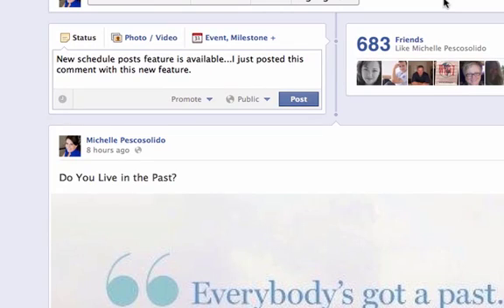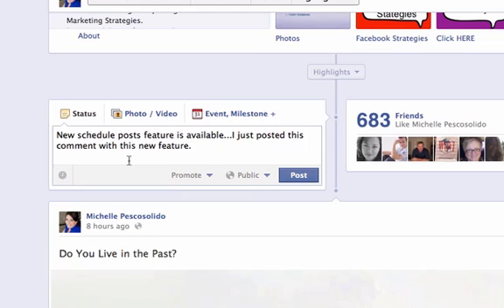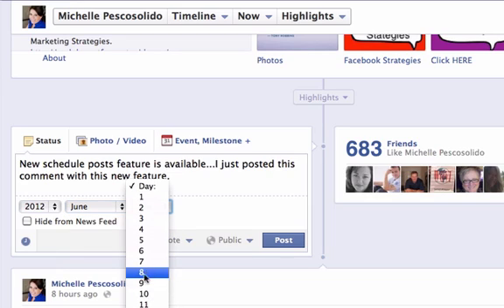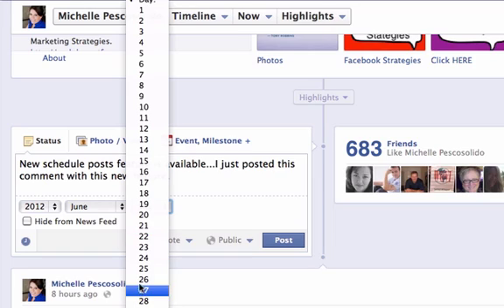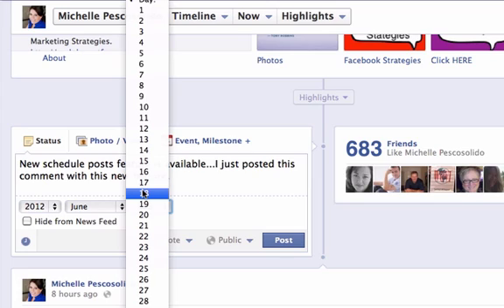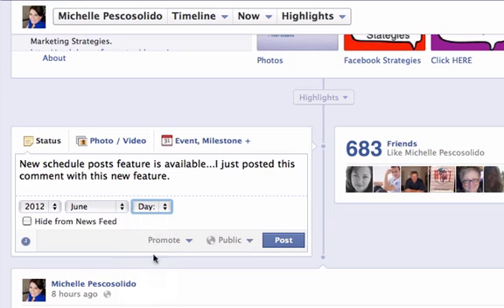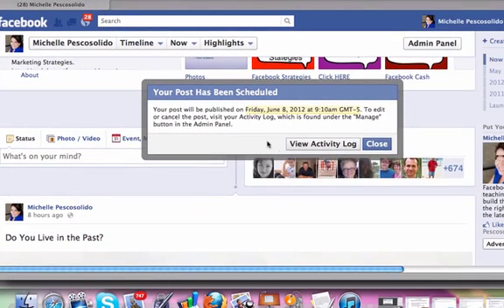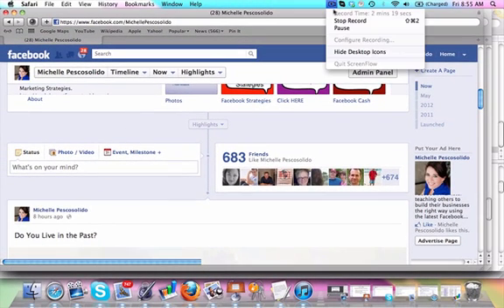How to Schedule a Facebook Post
Facebook has just released a new feature that allows brands to schedule Facebook posts to their Fan Page. Another great feature that Facebook is adding to help businesses build their brand.